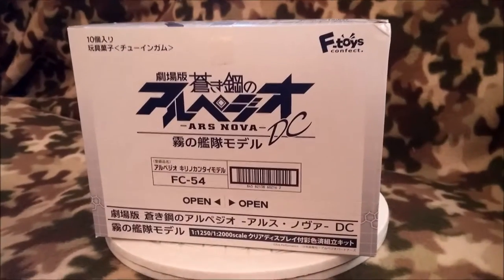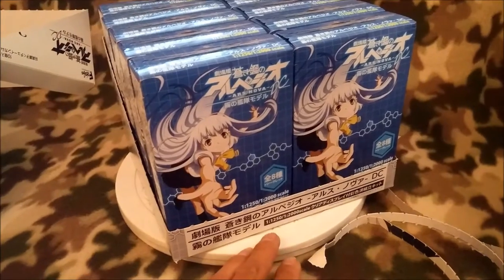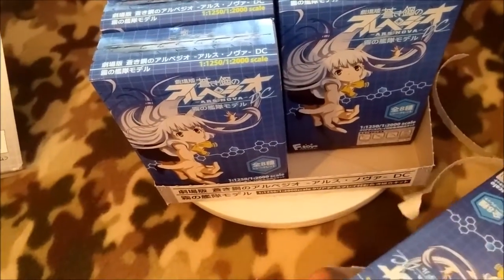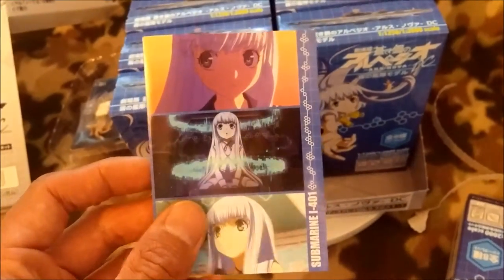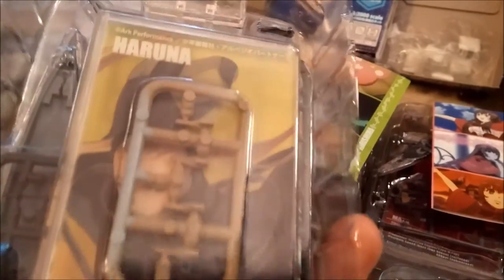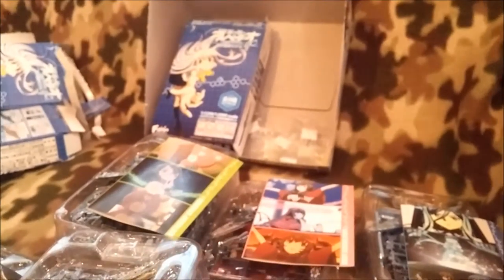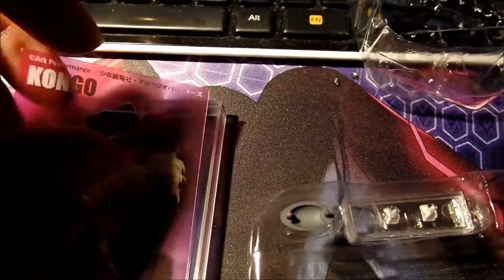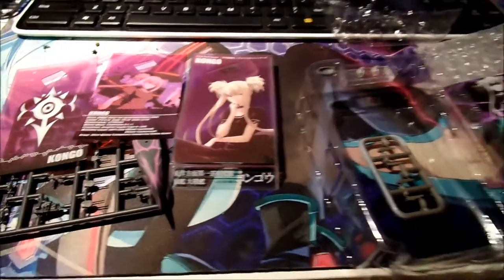HadesOmega Show and Tell F-Confect. Aoki Hagane no Arpeggio Candy Models Part 1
Show and Tell video of a box of F-Confect. Aoki Hagane no Apreggio Ars Nova DC Candy Models.  Check em out they're little 1/1250 and 1/2000 scale models of all the ships from the anime.  In this video I unbox them and go over the contents.  I call them candy models because they're pretty much a full blown model kit with a candy.

Let me know if your interested in purchasing the Kirishima.  $12 shipped =)